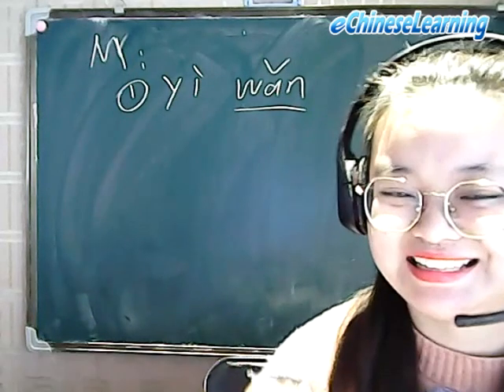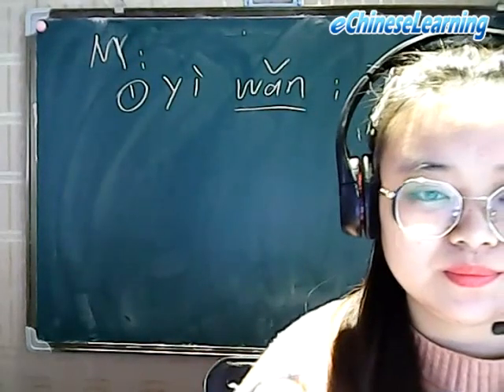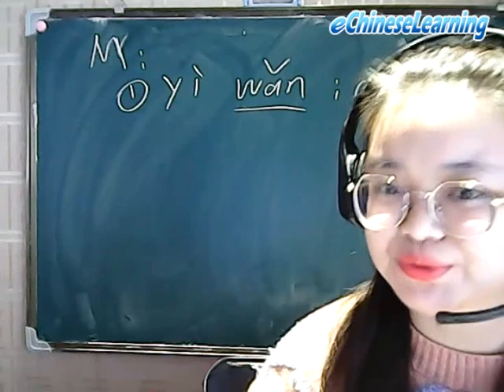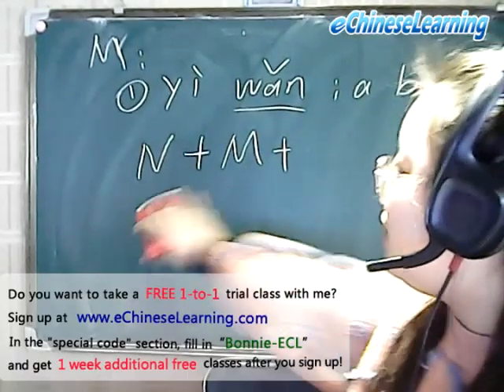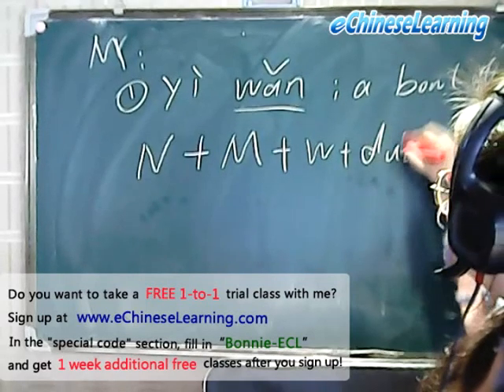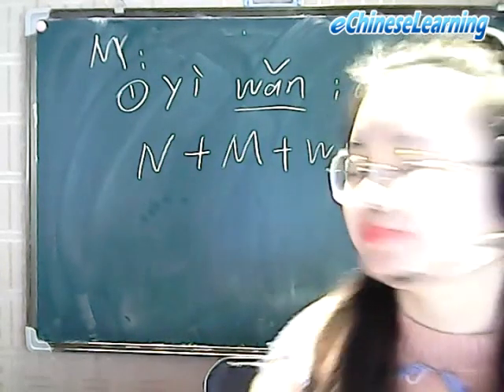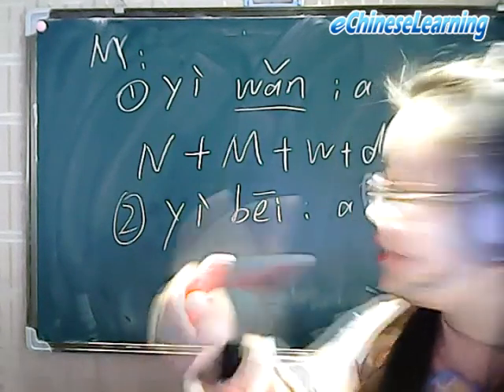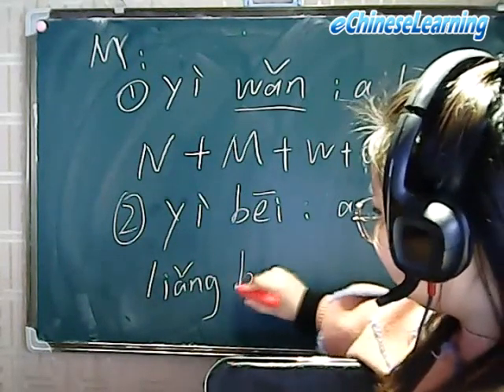Measure Words: Intermediate Mandarin Chinese with eChineseLearning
Buy or renew a lesson package by December 21, 2018 and get up to 20 lessons FREE!

NEW STUDENTS: Use code XMAS2018
CURRENT STUDENTS: contact your academic coordinator to get the offer.

Shèngdàn jié kuàilè 圣诞节快乐 Merry Christmas 🎄

Ever wonder what to use instead of "个 (gè)"?
Our lovely teacher Bonnie helps a student learn how to properly use measure words 量词 (liàngcí) in today's demo lesson.

Let's look at how the measure word structure works:

Number+ Measure word+ Noun(s)

For example:

Yì wǎn miàntiáo/ mǐfàn
一 碗  面条  / 米饭
A bowl of noodles/ rice

Yì bēi niúnǎi /kā fēi/ chá
一杯 牛奶/ 咖啡/ 茶
A cup of milk/ coffee/ tea

Grammar point for "个 (gè)"

Beginner Chinese learners tend to use this for all situations.   It's usually the first measure word learned and it's used for people or objects in general.

If you can't remember the correct measure word, "个 (gè)" can be used and Chinese people will understand what you mean.

Zhēnshi gè hǎo zhǔyì!
真是个好主意！
That's a good idea!

How many bowls of noodles can you eat? 🍜
Tell us using the correct measure word.
Ready to speak like a native?

Learn Chinese on Skype and enjoy our online Chinese conversation lessons with qualified teachers in China!